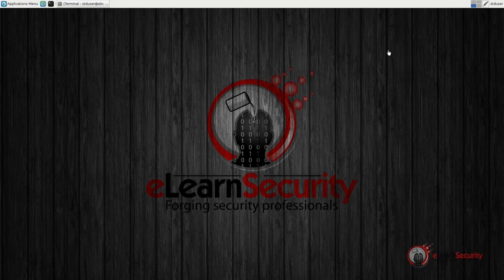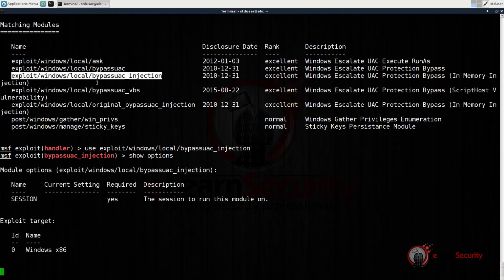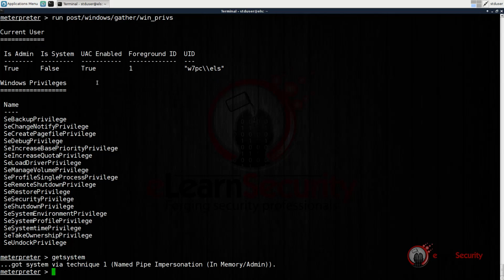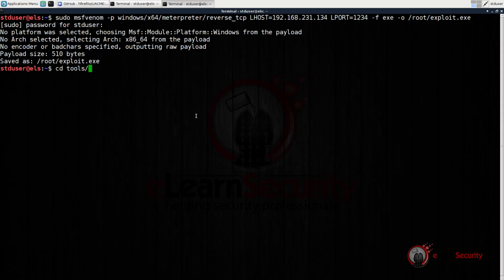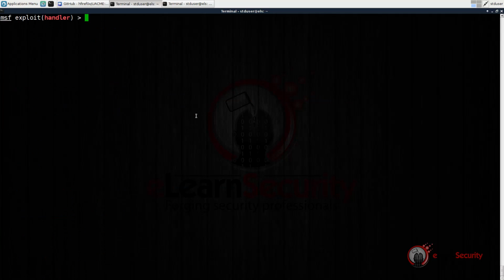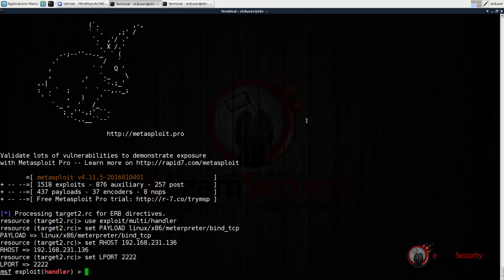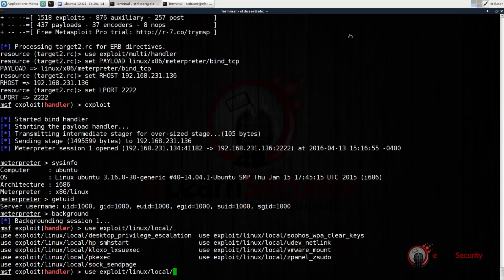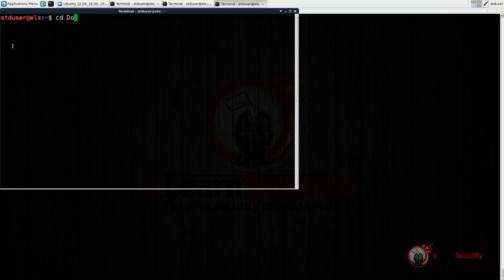Privilege Escalation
Privilige Escalation by Francesco Stillavato